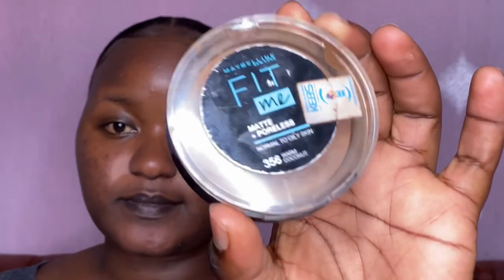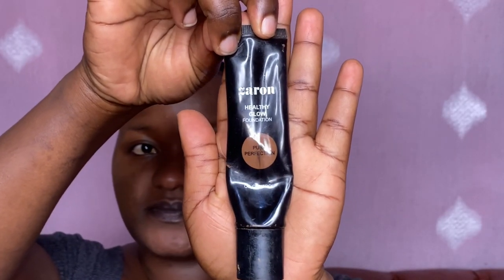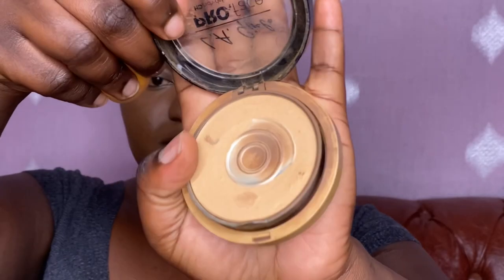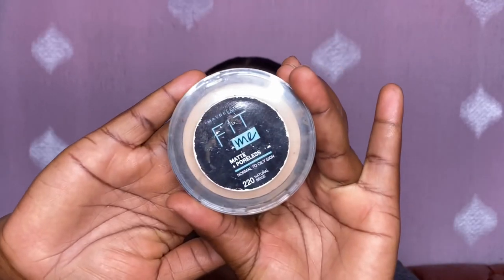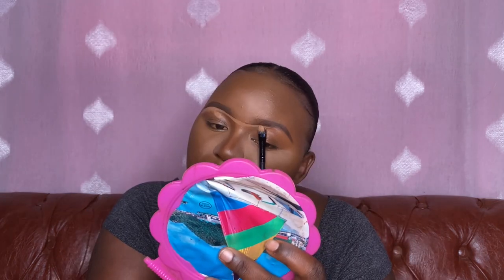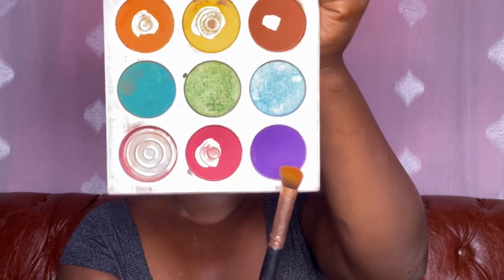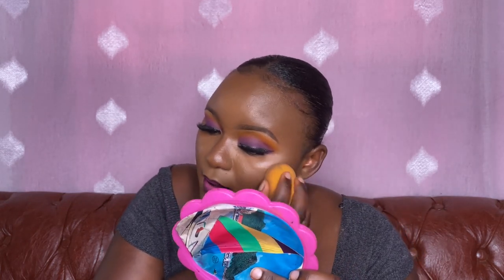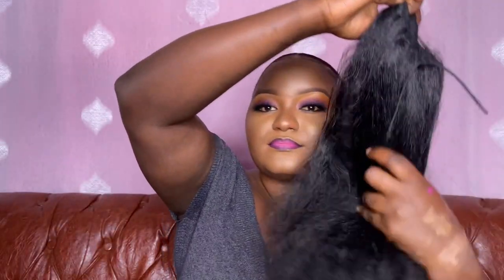EASY TO MAKEUP TUTORIAL